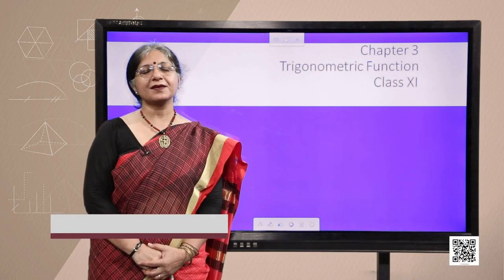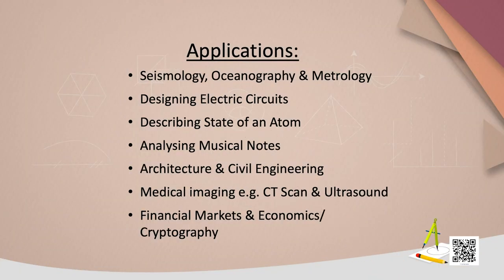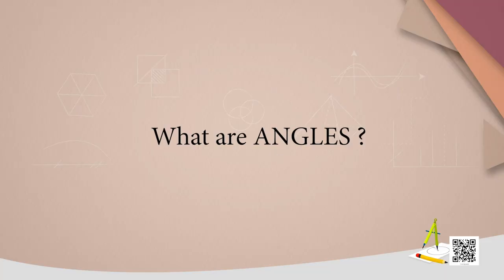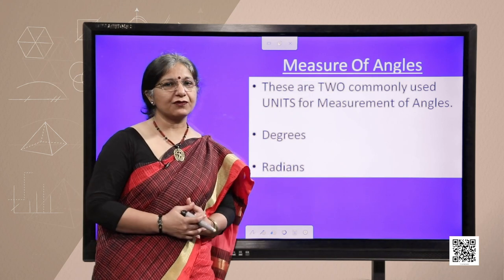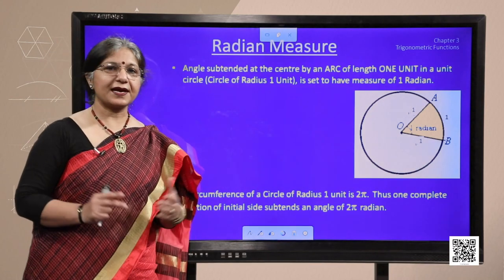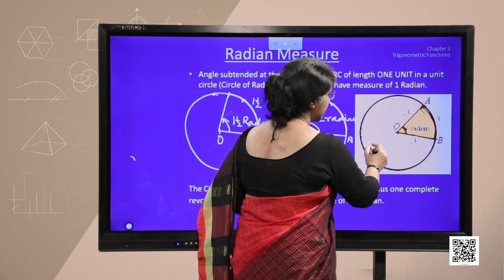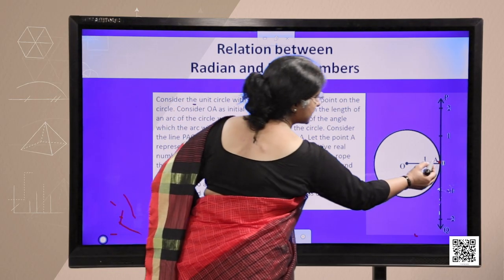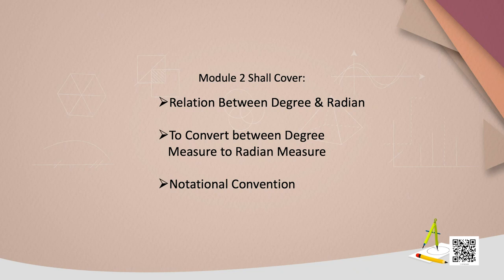Class 11. Mathematics: Chapter 3. Trigonometric Functions (Episode 1)